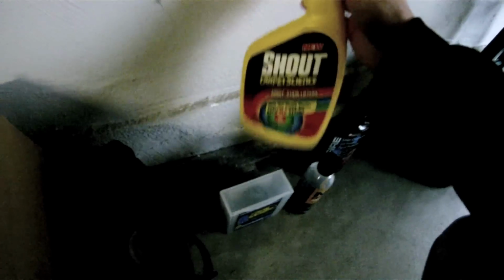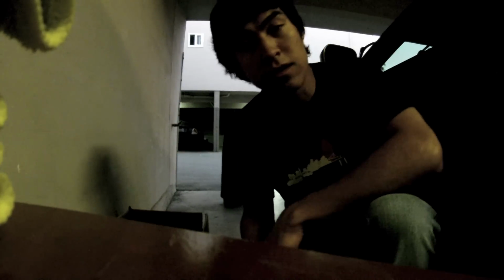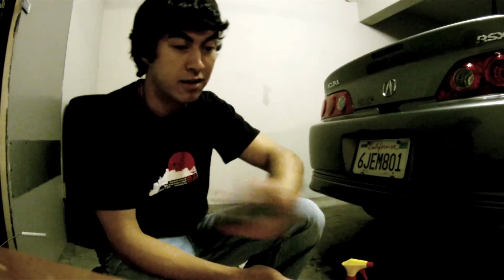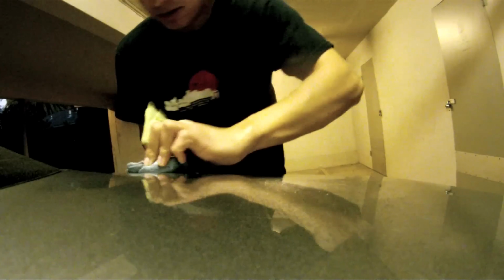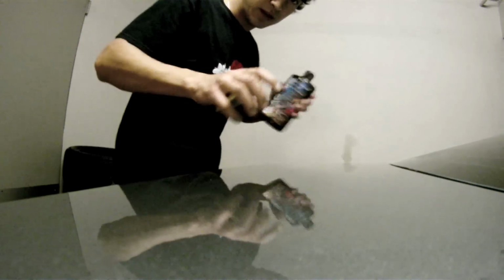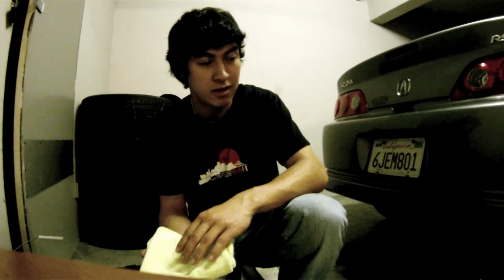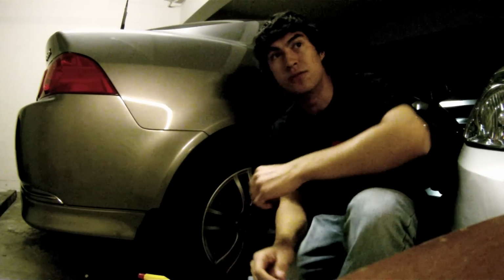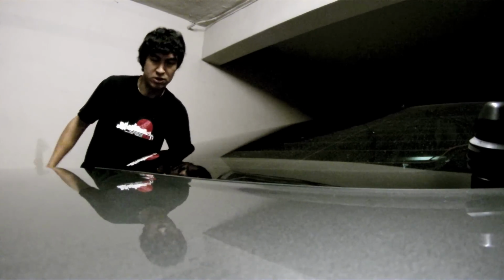How To- Auto Detailing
A little edit I threw together primarily for my forum buddies. I go over the basics of waterless car washing, claying, and sealant. I do not know, nor do I claim to know every fact about these products or detailing. What I am using and doing is merely a proven process I learned from working for a professional detailer.